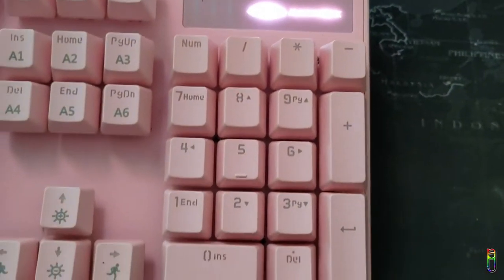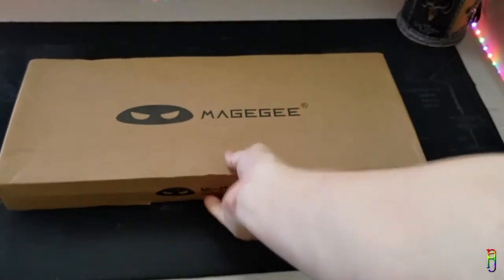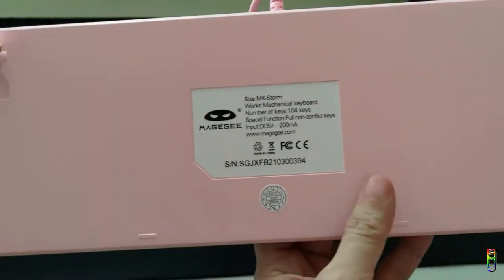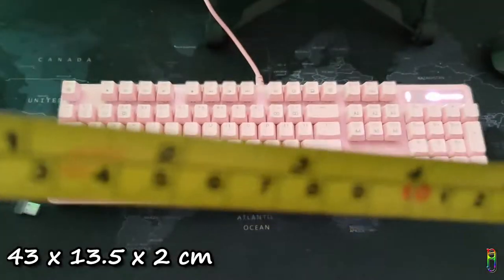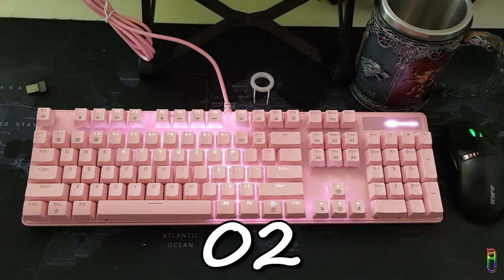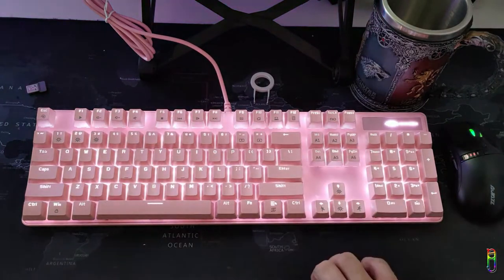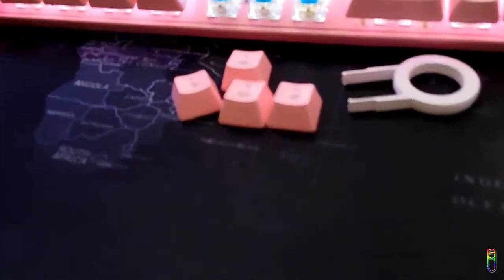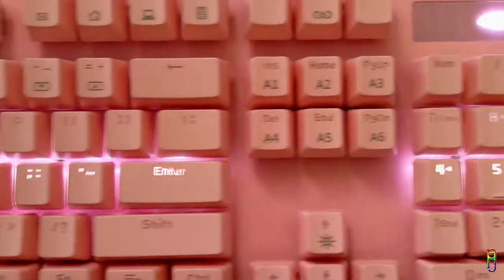MageGee MK-Storm – A “Kikay” Mechanical Gaming Keyboard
My pre-teen daughter recently asked for a pink keyboard and mouse as a prize for doing great in school. As a proud father, I, of course, wanted to give her the best but on the budget. That’s when I encountered the MageGee keyboards and mouse lineup.

In this video, I’m going to show you the unboxing, specs and review of the MageGee MK-Storm Keyboard. A female-centric mechanical gaming keyboard.